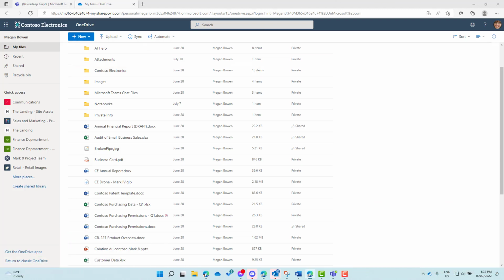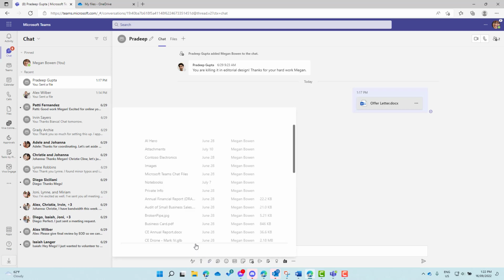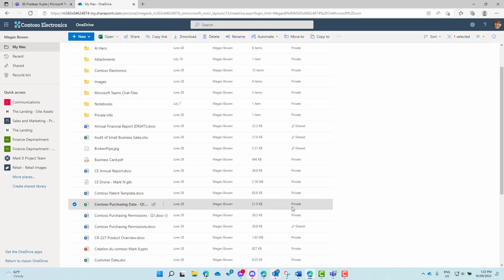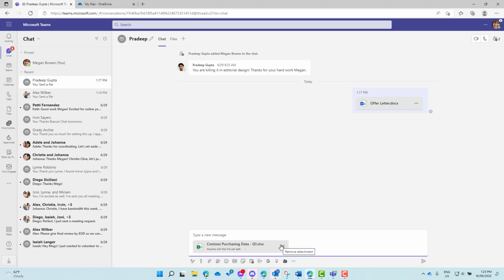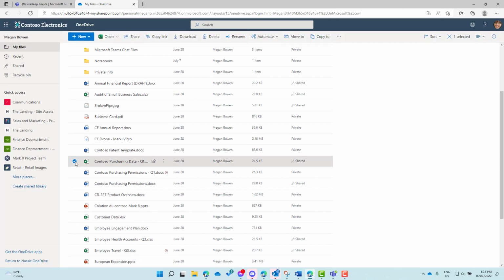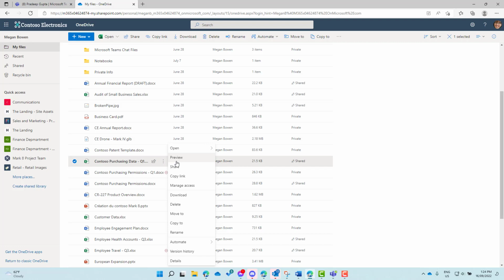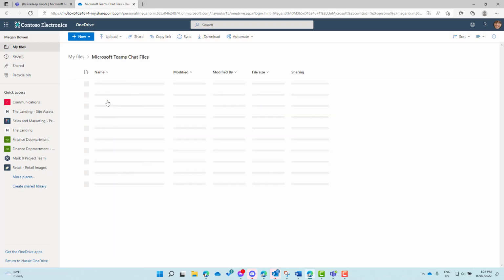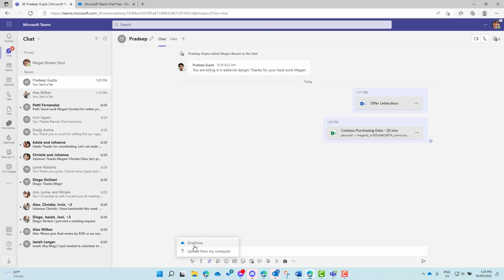What happens to your files when you share them in Microsoft Teams ?